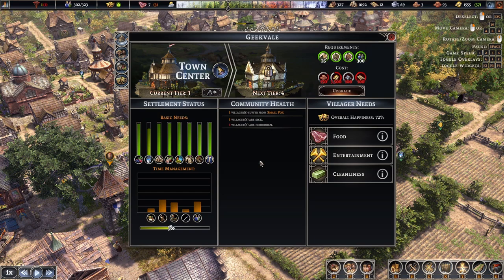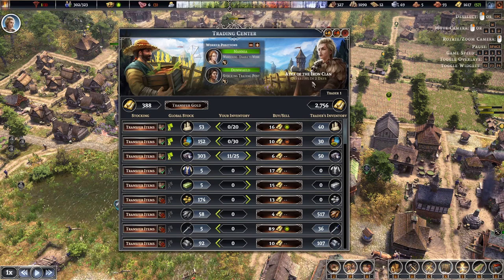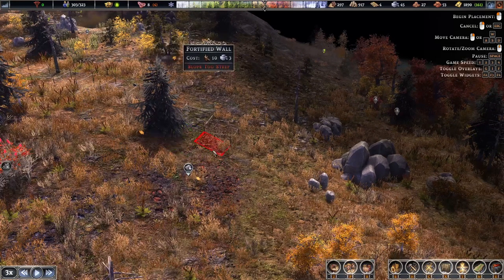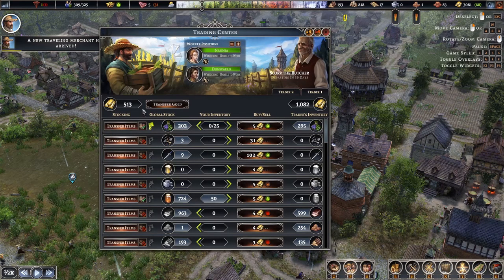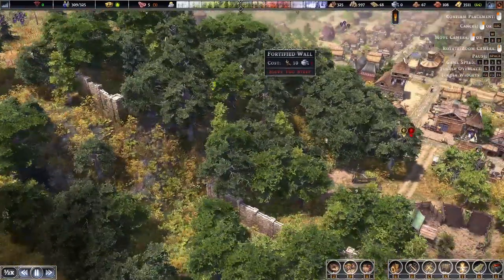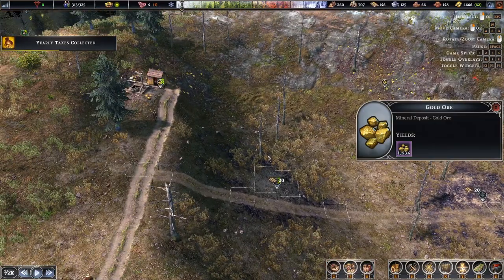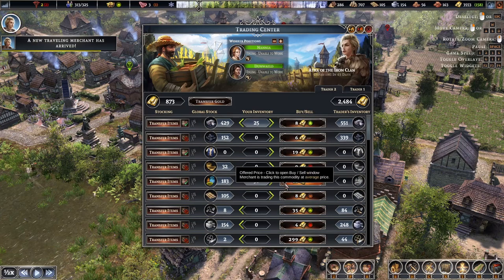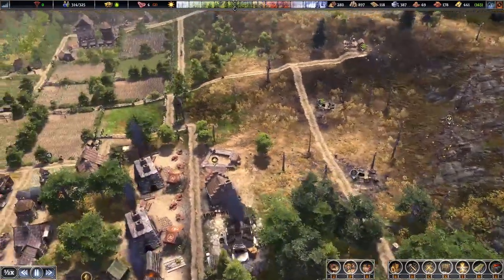Welcome To The Geekvale Cupboard! | Farthest Frontier - Part 19 (Settlement Survival Game)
Farthest Frontier continues and it's all about the home furnishings as we finally get round to building a furniture workshop! Soon enough we're making chairs, wardrobes, cupboards, drawers and probably more things too, all from our lovely new building which is very pretty to look at.

Quite a few people seem to be catching scurvy so we set up another arborist and fruit orchard in the hope that all the lovely vitamins will stave off illness. Of course there's a bit of a wait for the fruit trees to mature enough to produce any decent amounts of fruit.

There's some classic Geek Cupboard planning (otherwise known as faffing) with regards to our wall and where it should go. There's quite a lot of it then planned out but the issue is then with a lack of stone.

However, our big goal for the day is to get the town centre upgraded to tier four. We've met the requirements but it's going to need a lot of resources...

Key Features
Harvest, Grow, Craft - Harvest 14 different raw materials from wood, stone and clay, to metal ores, wild herbs, and honey. Grow 17 types of food, including forage items, fish and game, plus 10 food crops, each with different characteristics. Produce 32 crafted items and materials in a multi—tiered economy.

Build and Advance - Construct 50 different types of buildings as you grow your town from a fledgling settlement to a bustling city. Your town center and housing will advance through multiple building tiers as the prosperity and desirability of your town increases.

Most Detailed Farming System Ever - Strategically select from 10 crops with unique growing characteristics and configure crop rotations to maintain soil fertility, avoid heat and frost damage, and prevent the accumulation of diseases. Cultivate your fields over time, removing weeds and rocks, raising fertility and adjusting soil mixture to achieve maximum crop production to keep your growing population fed.

Advanced Town Simulation - Villagers actively live their lives and perform their jobs in real time. Watch as villagers carry goods across town from remote work-sites to be processed into materials and crafted into items. See foods and goods delivered to homes, the trade post or stored for later use.

Randomly Generated Maps - Farthest Frontier is highly replayable and no game is ever quite the same with beautiful, completely randomized terrain generation and resource distribution. Controls allow players to specify the amount of water or mountains they desire, with extreme maps leading to unique challenges.

Idyllic to Brutal - Customizable difficulty options allow players to turn off features like invaders and disease, for a more tranquil experience or max out difficulty to truly test their town-builder prowess.

Environmental Interaction - Develop your economy based on which resources are locally abundant and produce items for trade to acquire that which you lack. Erect fencing to keep deer away from crop fields and stop bears from raiding food storage.

All Them Old-Timey Diseases! - Ensure your villagers have clean water to stop outbreaks of dysentery and cholera. Collect berries and plant greens to avoid scurvy and ensure a healthy diet. Make sure villagers are properly shoed and clothed to reduce chances of contracting tetanus, rabies or frostbite. Build a healer’s house to quarantine the infected and provide herbs and medicine for treatment.

Fend Off Would-Be Invaders - Choose to play on pacifist and avoid combat altogether or engage with varying levels of raider difficulty to raise the stakes for your town’s survival. Progress from wood palisades to stone walls, build towers and barracks, recruit and equip soldiers in the defense of your town.